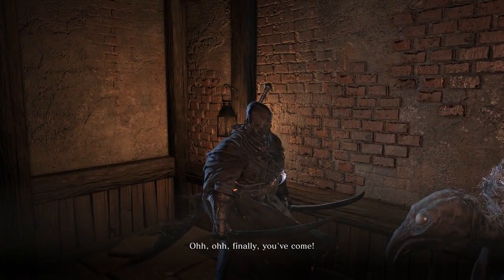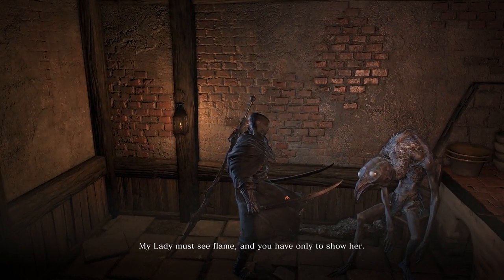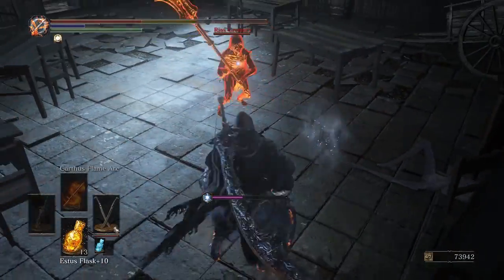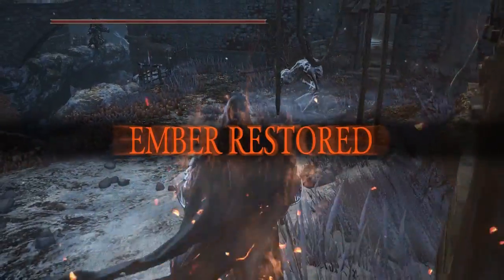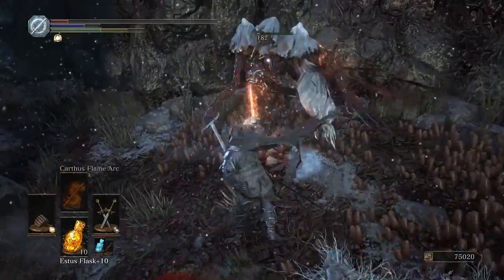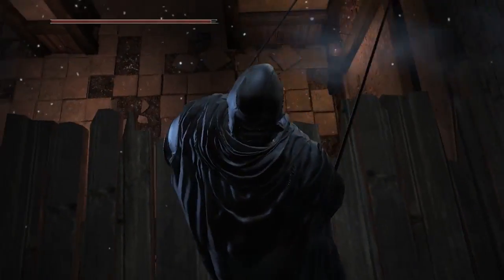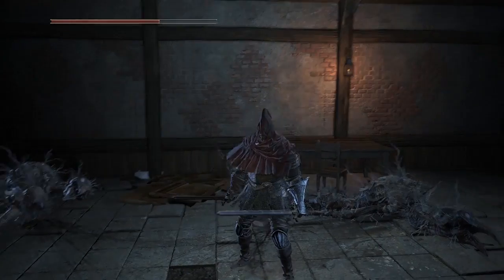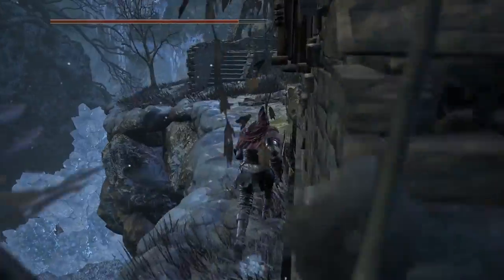Dark Souls III episode 44 - Ashes of Ariendel part 3